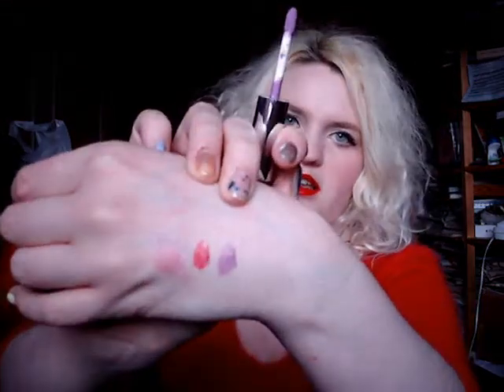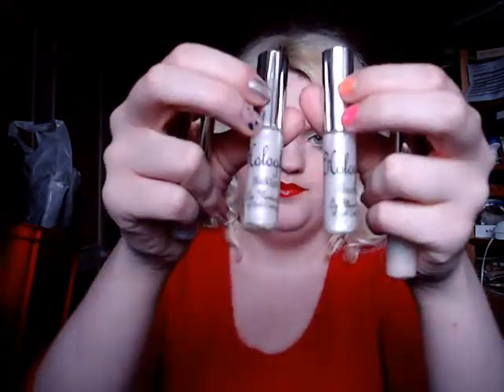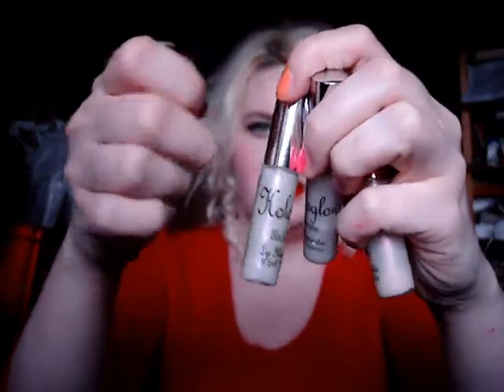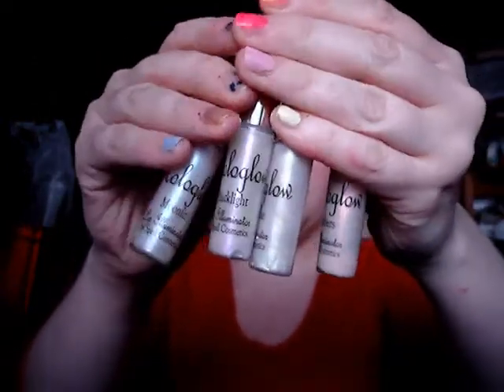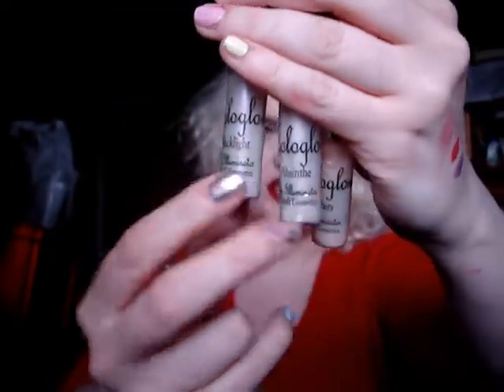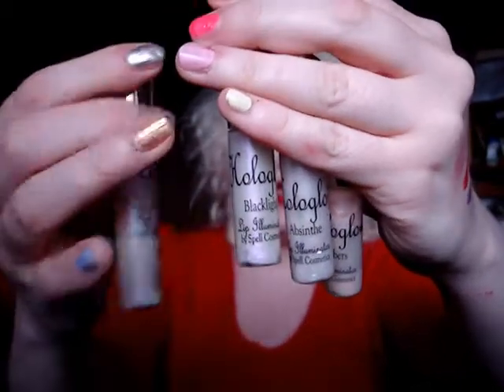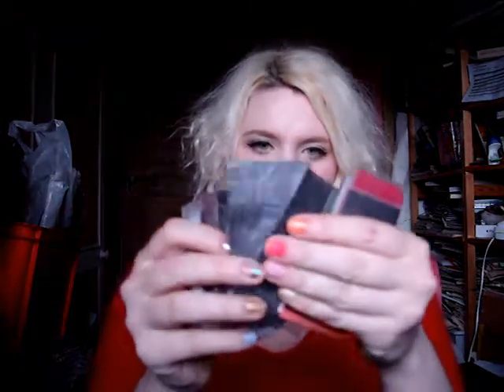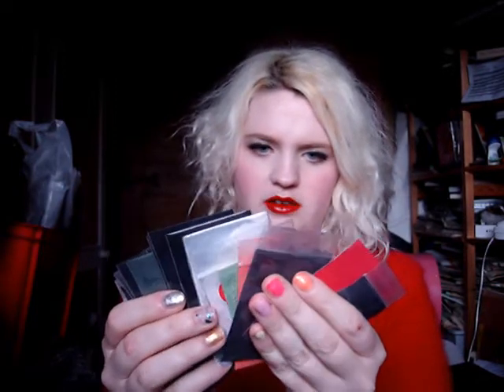My Indie makeup collection Part 2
A look at some indie and mineral makeup brands i've tried.

Links to my blog reviews:
Evil Shades:

look at some indie and mineral makeup brands i've tried.